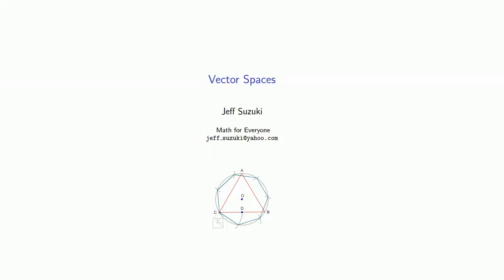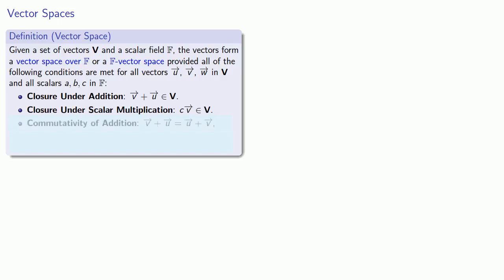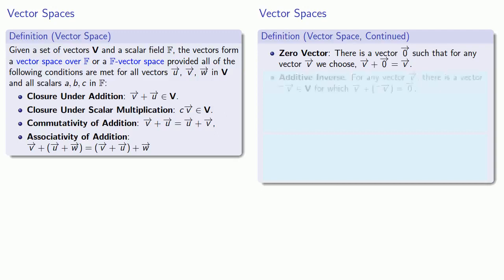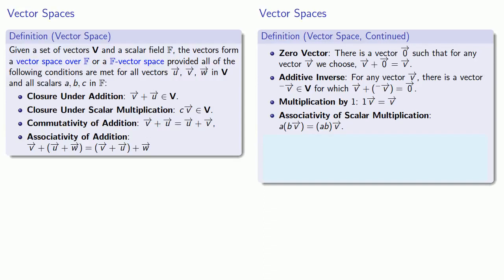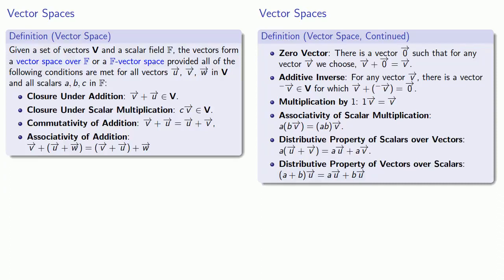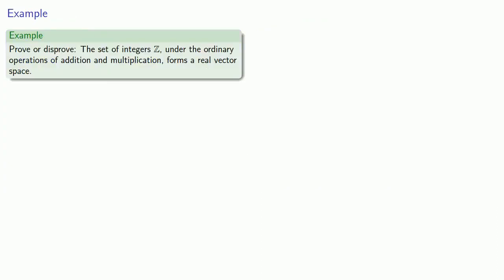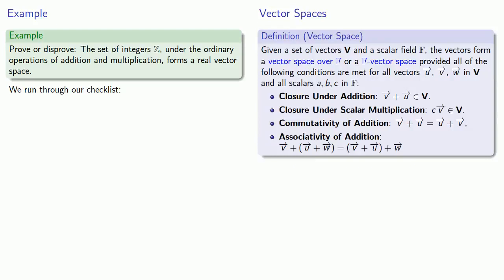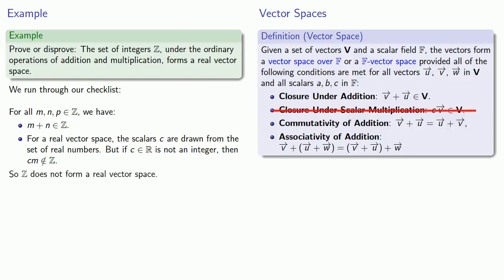#832 Vector Spaces, part 1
Often subspaces arise in connection with some matrix A, and they provide useful information about the equation Ax=b.